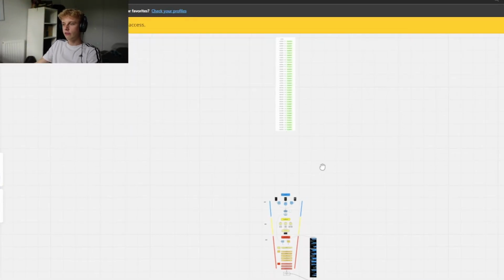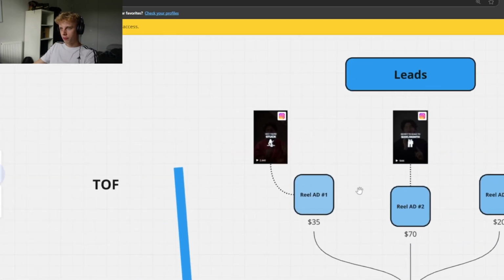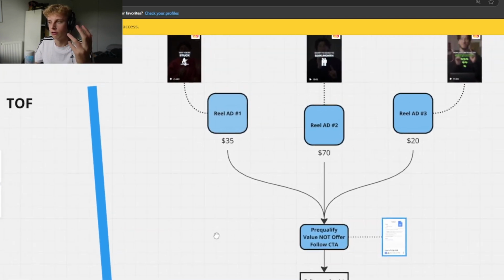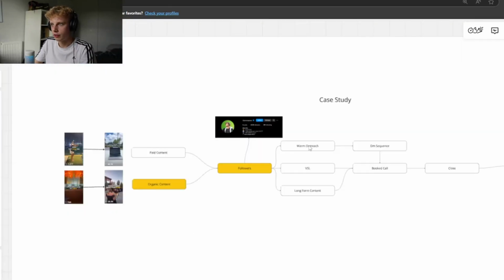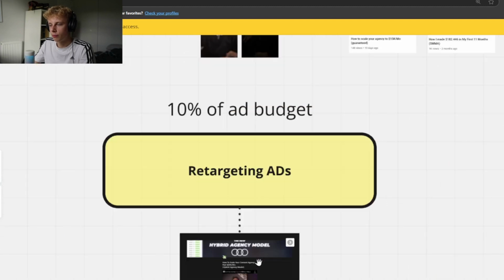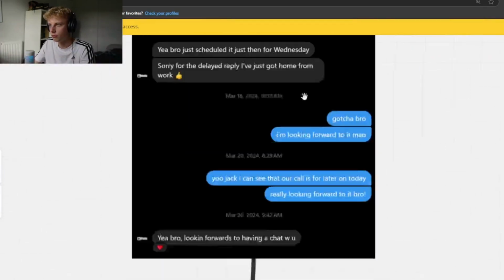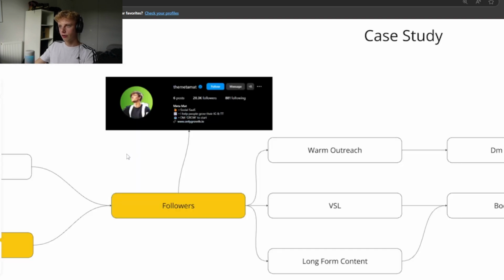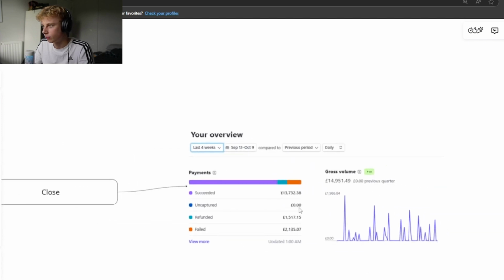How you can add $20K/mo in 4 months as a nutritionists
Stick to the end as I show you how last month I made my client $20,000